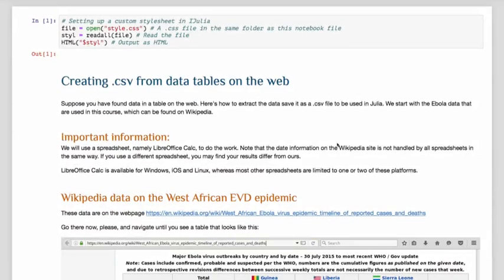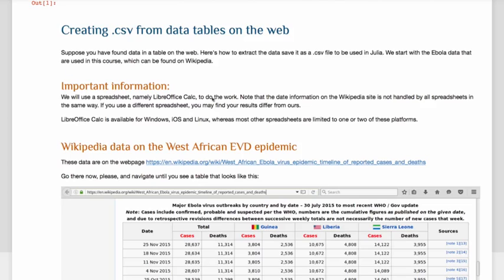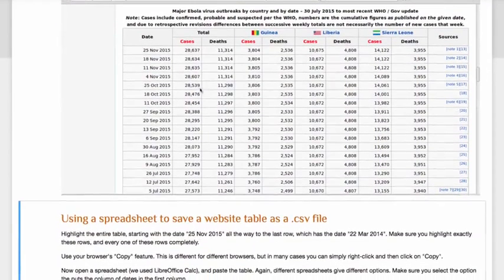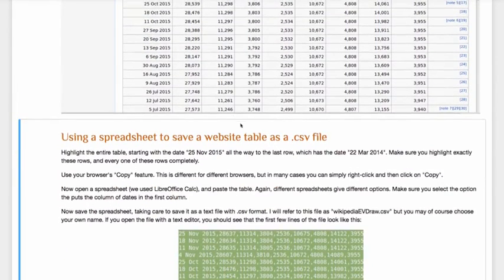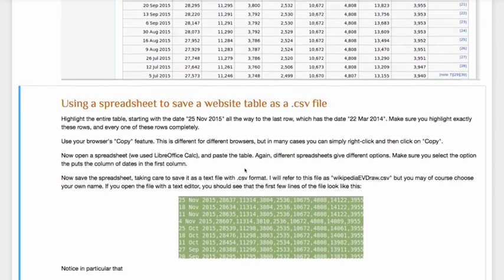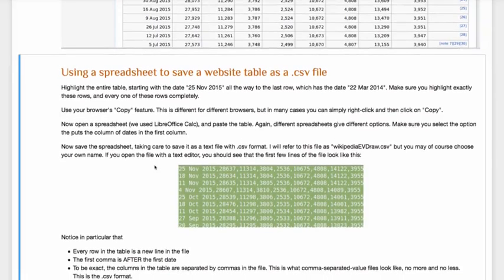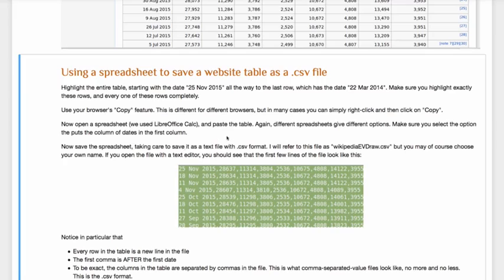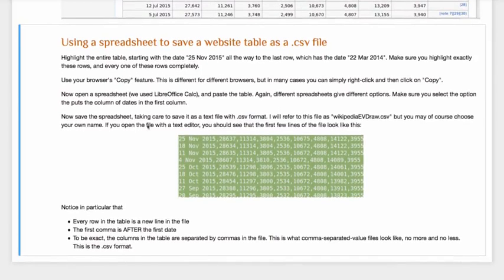Creating CSV files Optional Coursera